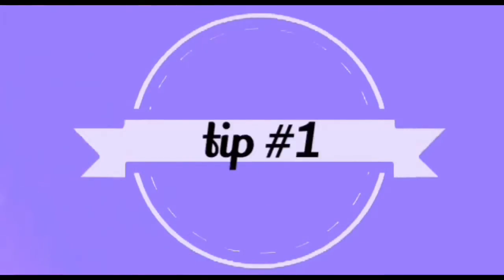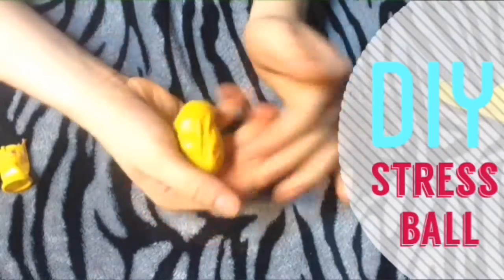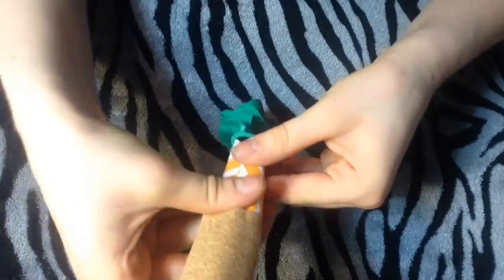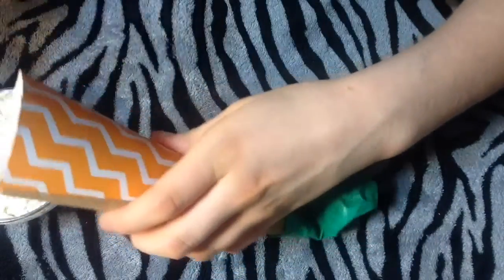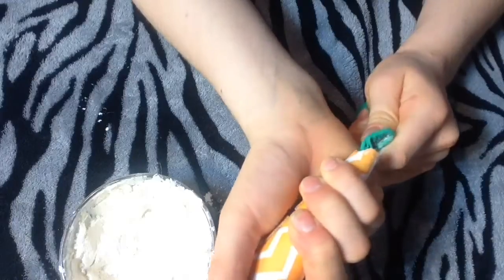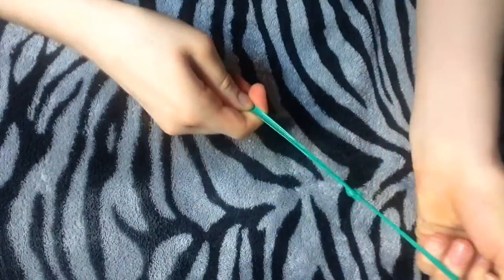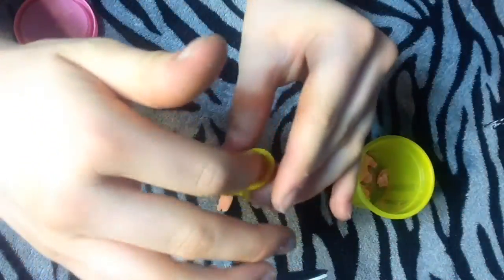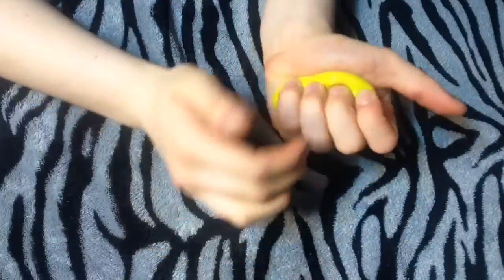Study Tips For School! + DIY Stress Ball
hi! I today's video I will tell you some awesome study tips to make passing your exams a little easier. Also make sure to watch till the end to find out how to DIY your own stress ball. Enjoy!!!

Credit to Gabrielle Marie and video edits DIY for the transtions and Kaledioscope footage! Her is her channel link!

Thank you soooo much for watching! Thank you thank you thank you. Anyways comment any video ideas down below. And as always STAY COOL KATIE KATS!!
xoxo,
Ava Katie